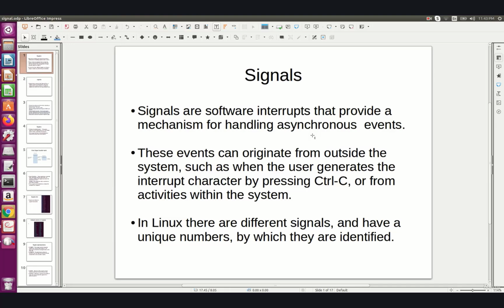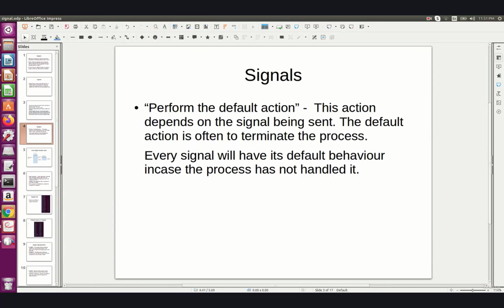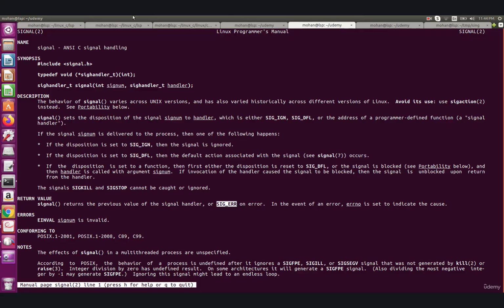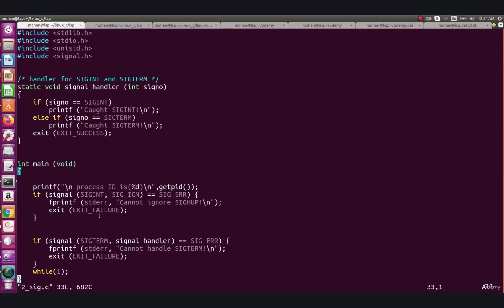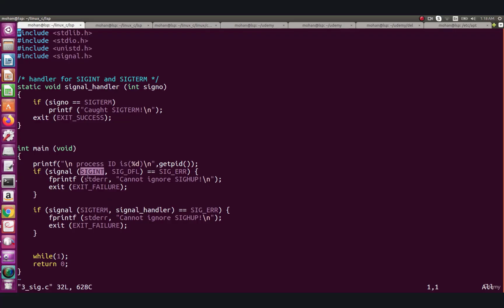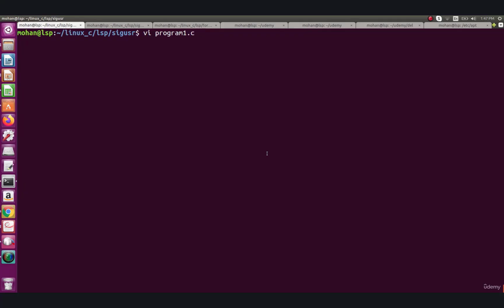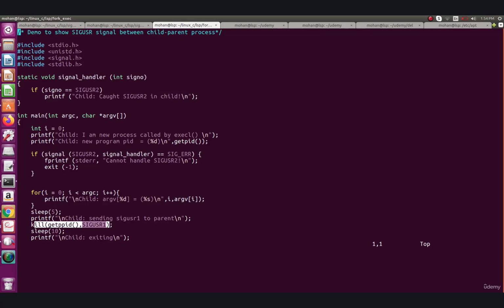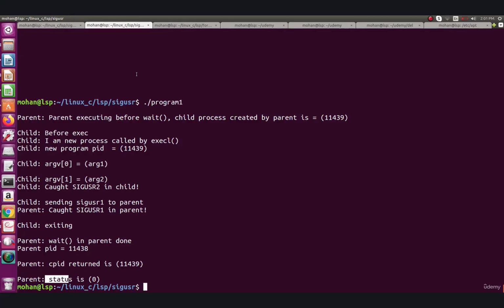Linux Signals Tutorial | Process Communication Explained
What are signals in Linux?
How does Linux control and communicate with running processes?

In this video, you’ll learn:
✔ What signals are in Linux
✔ Why signals are used in process management
✔ Common Linux signals explained (SIGINT, SIGTERM, SIGKILL)
✔ How the kernel sends signals to processes
✔ How processes handle and respond to signals
✔ Why signals are important in system programming

This video is perfect for:
- Linux beginners
- System programming learners
- C programmers
- DevOps engineers

Understanding Linux signals is a key step toward mastering Linux internals and operating systems.